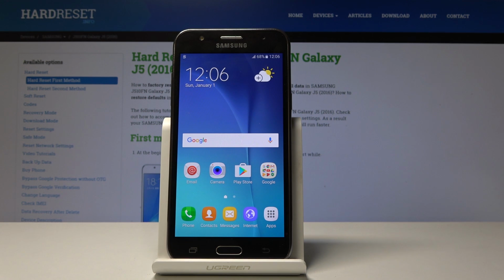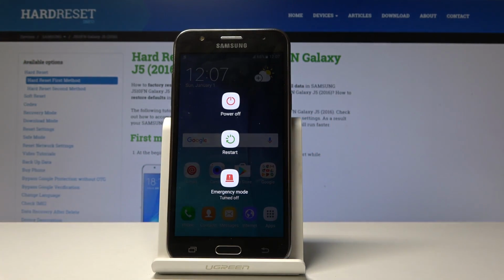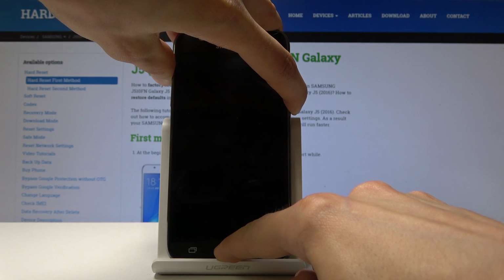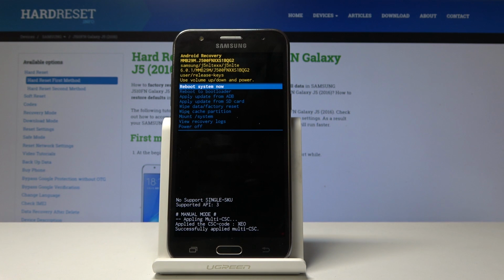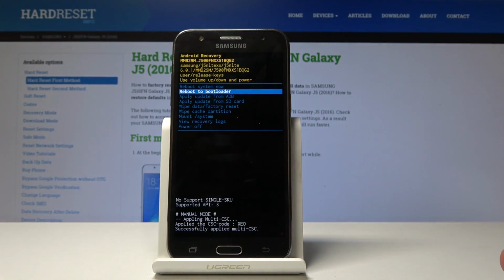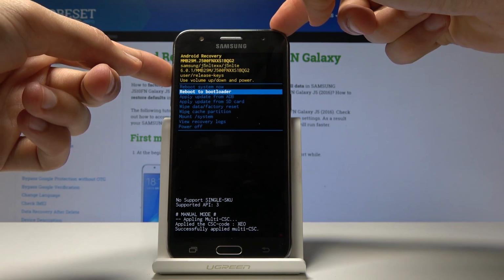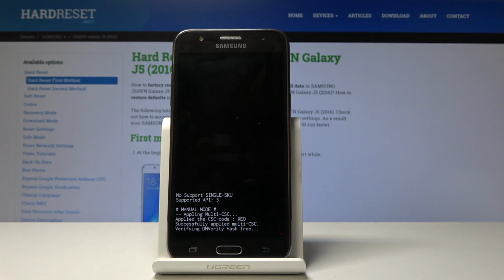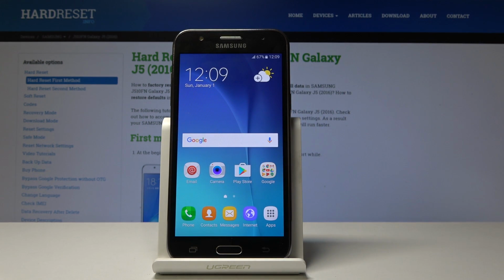RECOVERY MODE SAMSUNG Galaxy J5 - How to Enter & Quit Recovery Menu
In the presented video tutorial, we show you how to use secret combination of keys in order to boot Recovery Mode in SAMSUNG Galaxy J5, where you will be able to accomplish a lot of useful operations such as wipe data, wipe cache partition or update your android system.

How to open Recovery Mode in SAMSUNG Galaxy J5? How to boot Recovery Mode in SAMSUNG Galaxy J5? How to enter Recovery Mode in SAMSUNG Galaxy J5? How to quit Recovery Mode in SAMSUNG Galaxy J5? How exit Recovery Mode in SAMSUNG Galaxy J5? How to use Recovery Mode in SAMSUNG Galaxy J5?